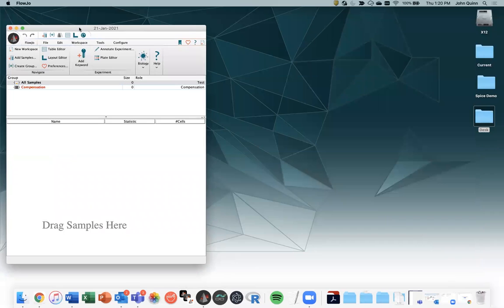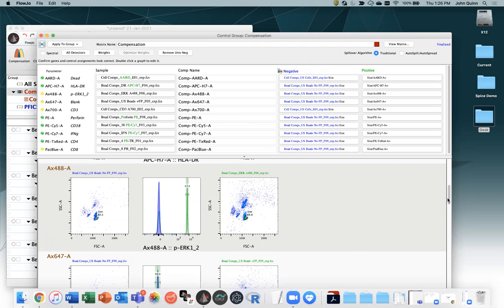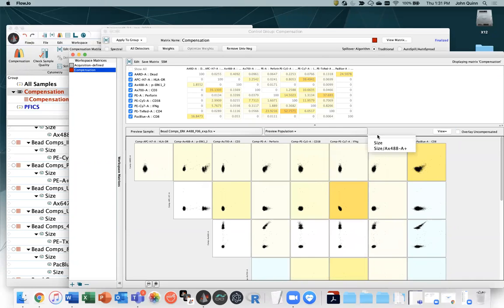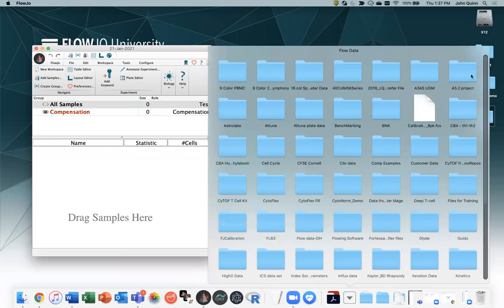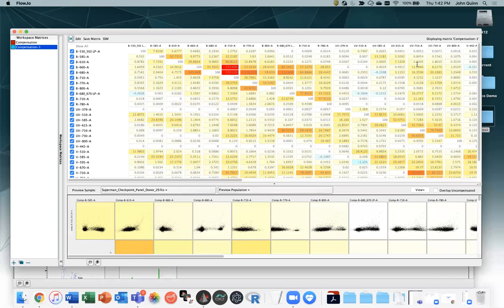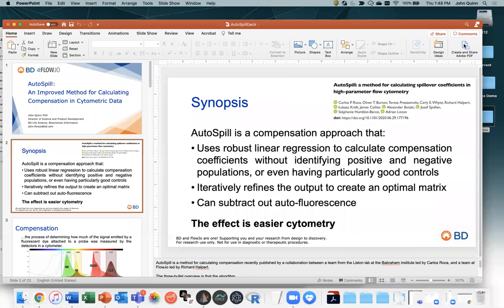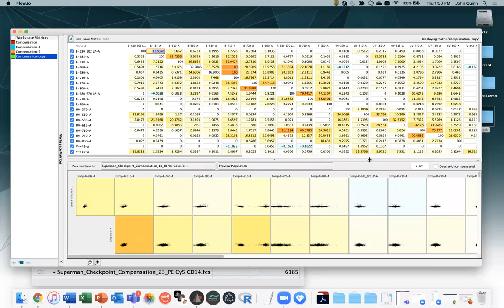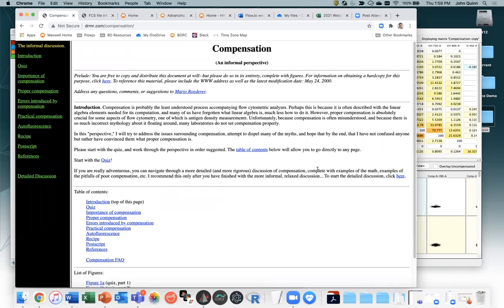Compensation in FlowJo Jan 21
The compensation options in cytometry have expanded significantly over the past few years.  In this webinar we'll discuss the use, benefits, and interaction of AutoSpill/AutoSpread, spectral compensation, and Ye Olde compensation (naming credit to Sabine Ivinson), using FlowJo version 10.7.